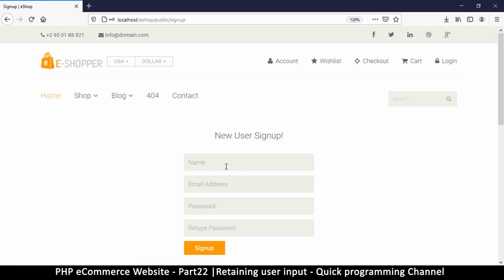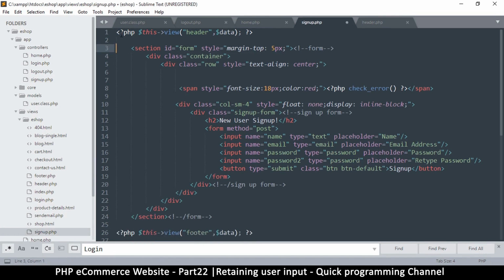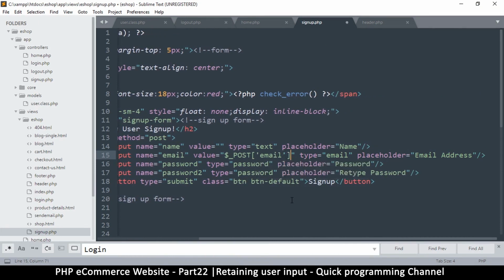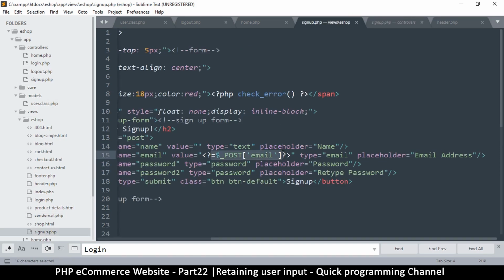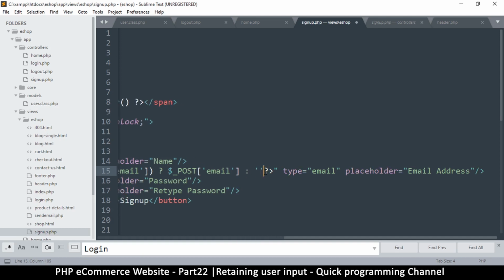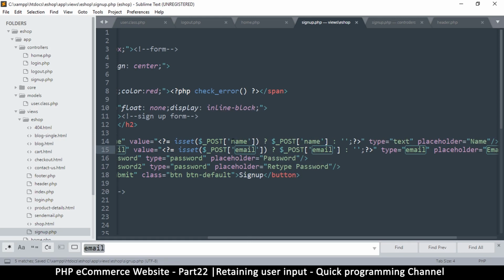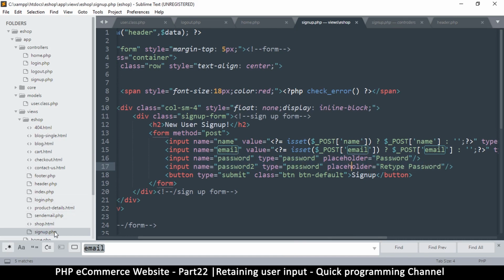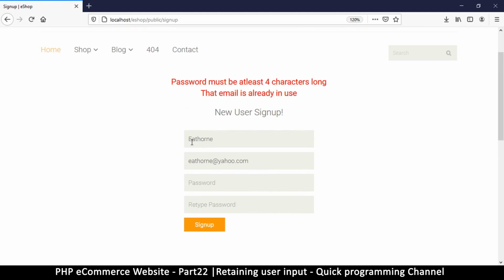#22 PHP Ecommerce website development | Retaining user input | MVC OOP - Quick programming